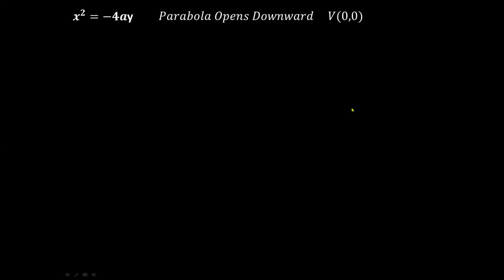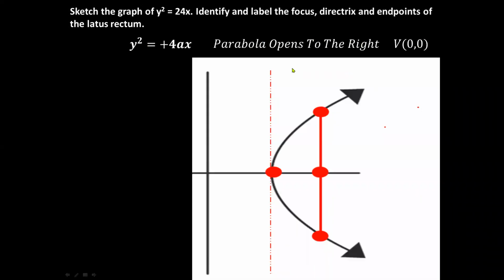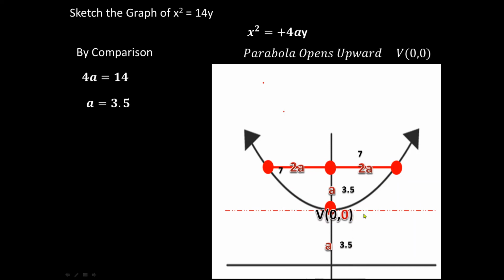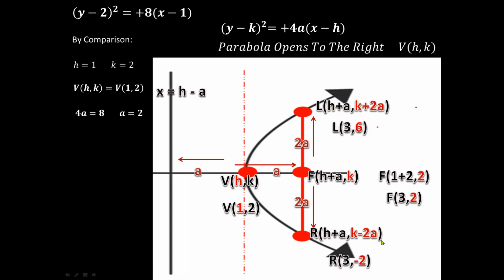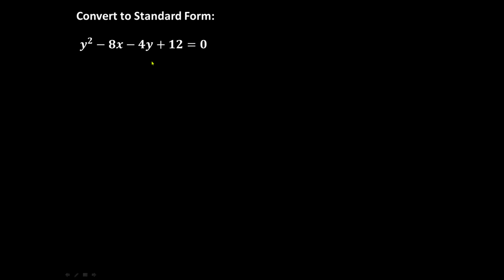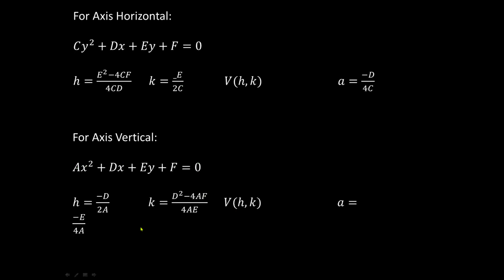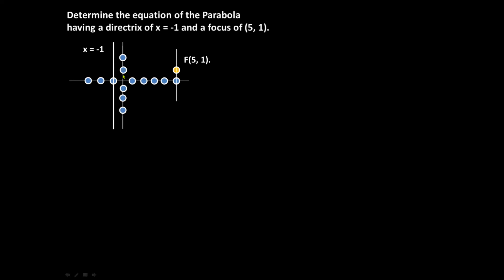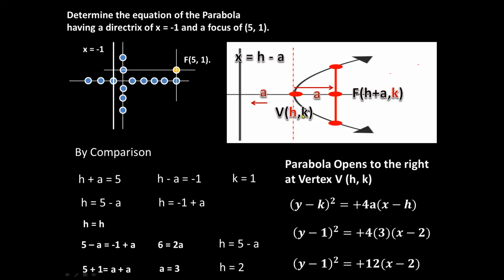PARABOLA 2 LIVE SESSION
Handog para sa lahat ng mga kabataang may pagsisikap at may mabuting adhikain sa buhay